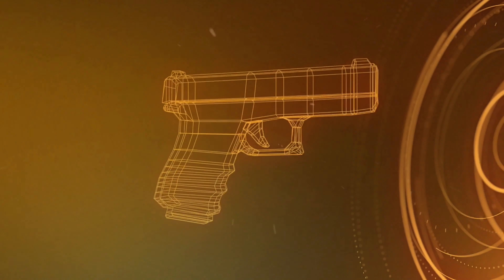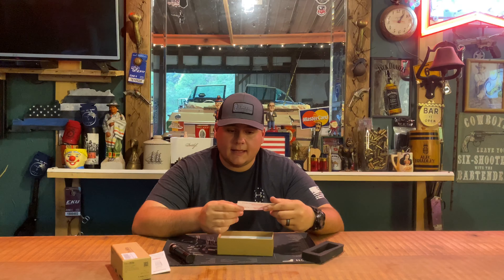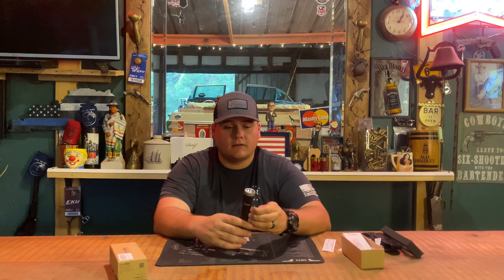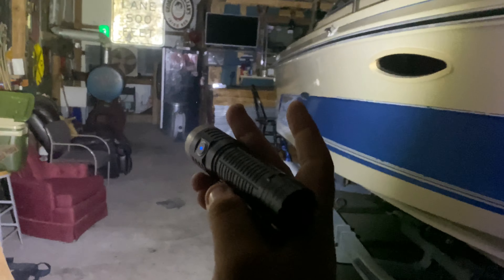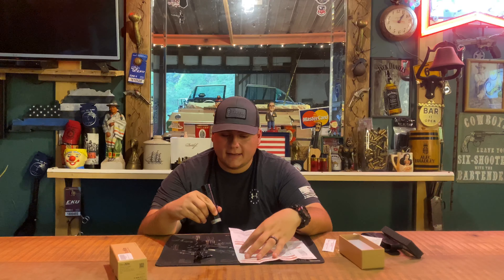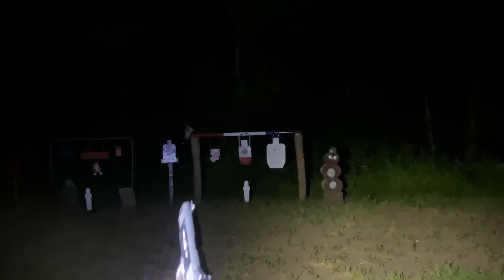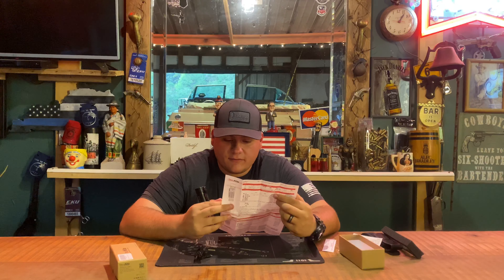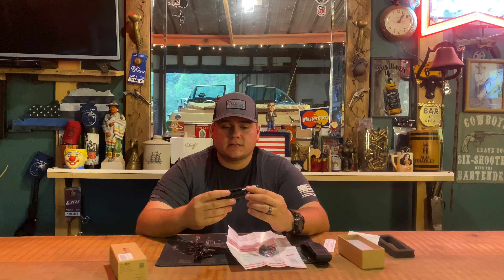TruNite T2 Review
Hey guys, today we will be reviewing the TruNite T2 handheld light.

Here’s a link if you’d like to check it out!

ThruNite T2
CREE XHP70
3757 Lumens
TYPE-C Fast Charging
21700 battery